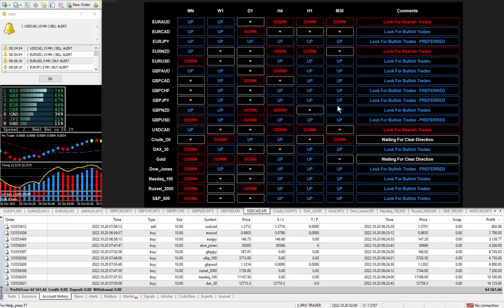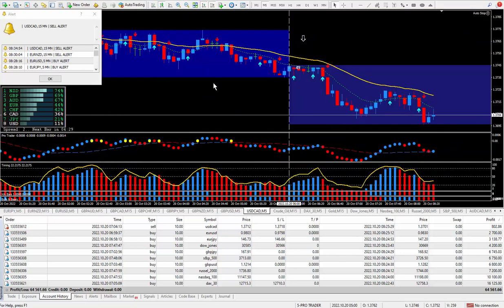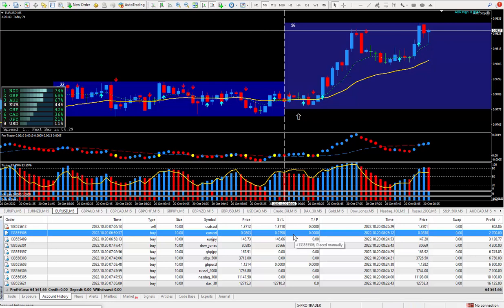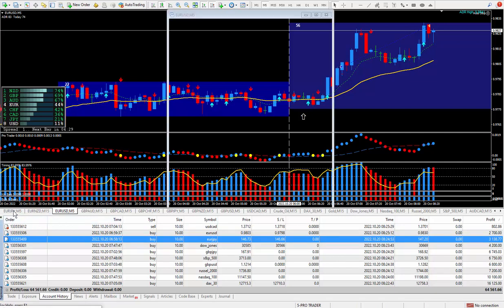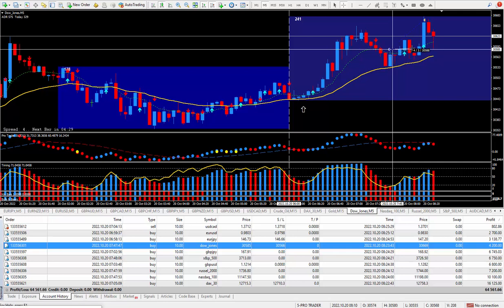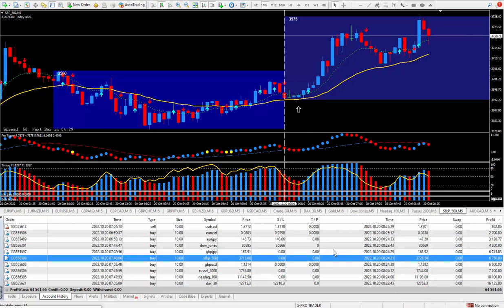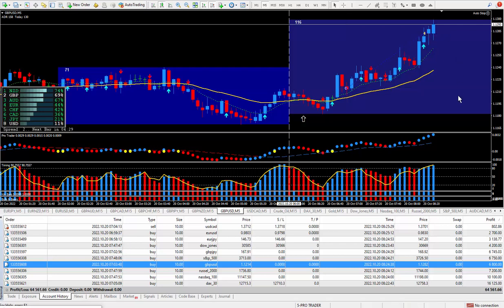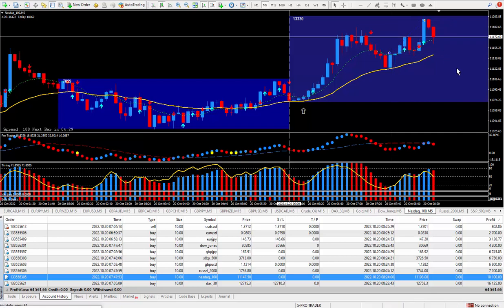How to Make Easy PIPS - PRO TRADER Produces $64,561.66 Today